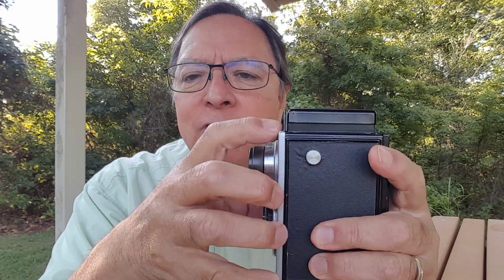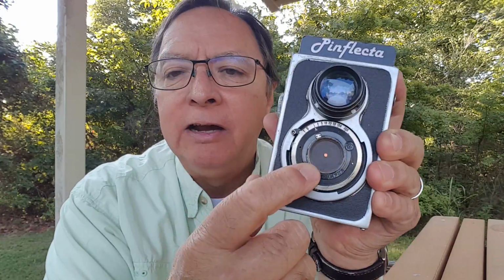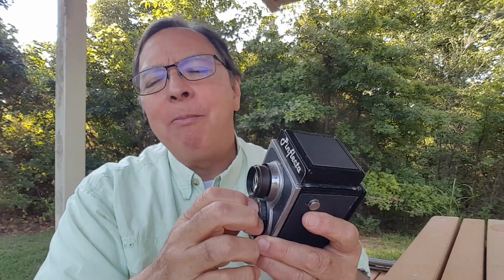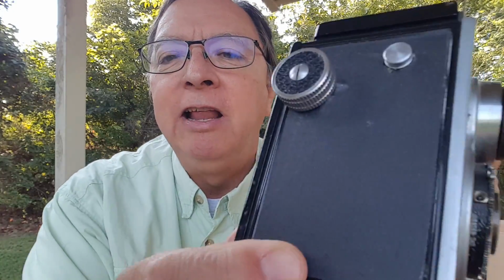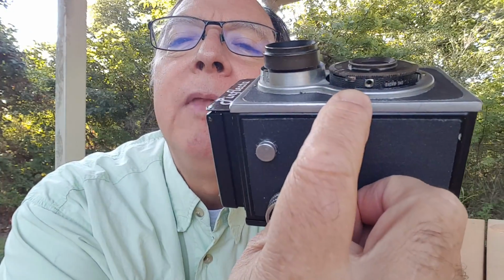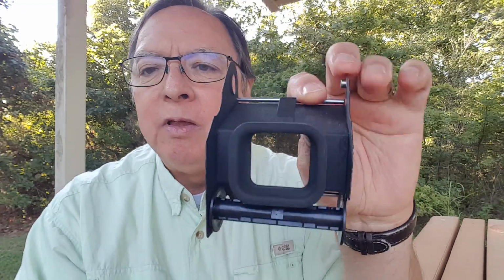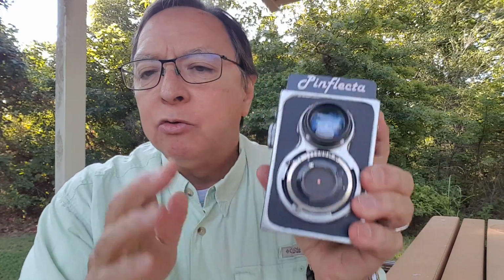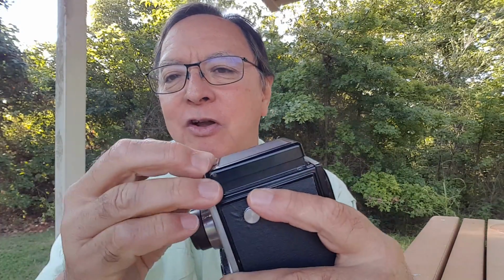A Twin Lens Pinhole camera made from a junk camera. The Pinflecta Twin Lens Pinhole camera.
I love making pinhole cameras from old junk cameras and this twin lens pinhole camera, the Pinflecta, is a fun, useful camera now.